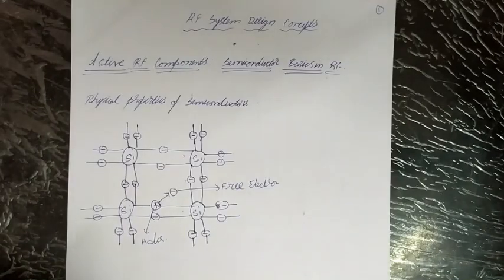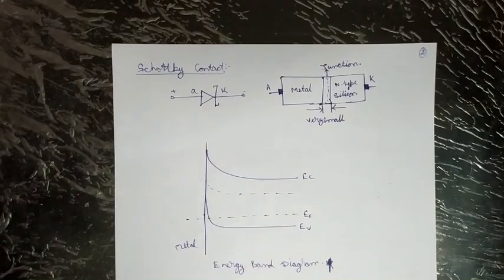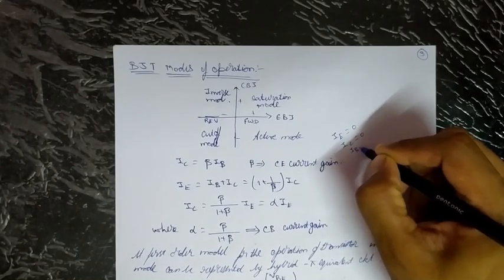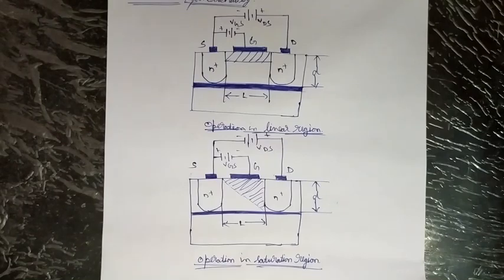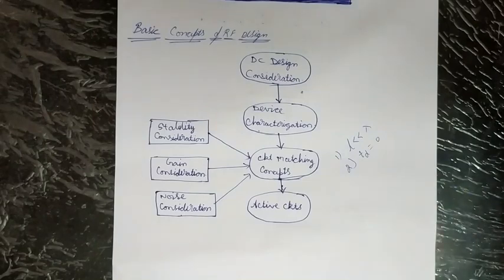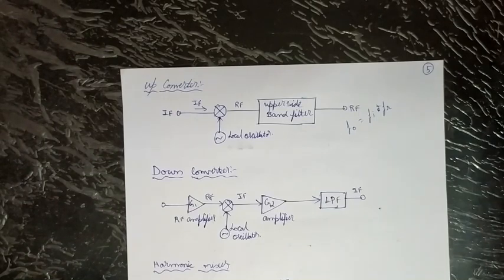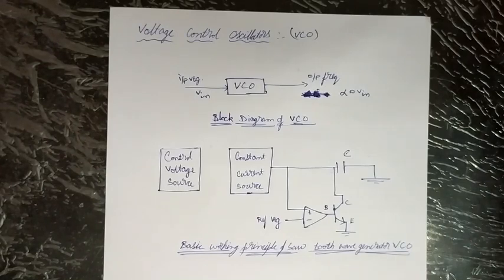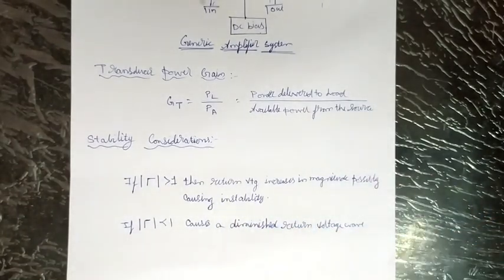RF SYSTEM DESIGN CONCEPT: UNIT-V Transmission Lines and RF System